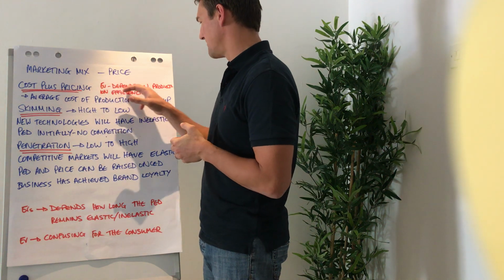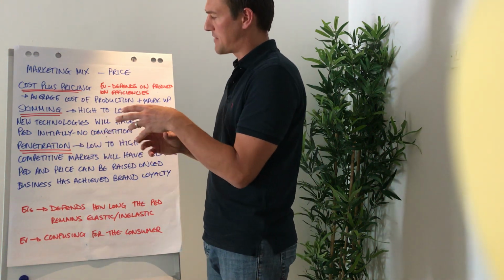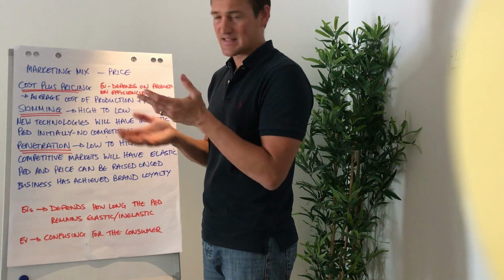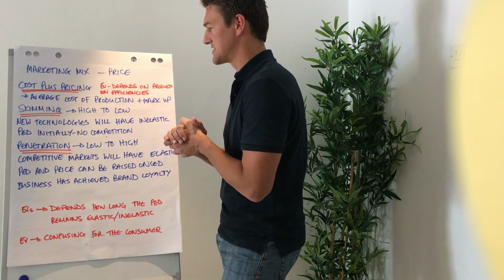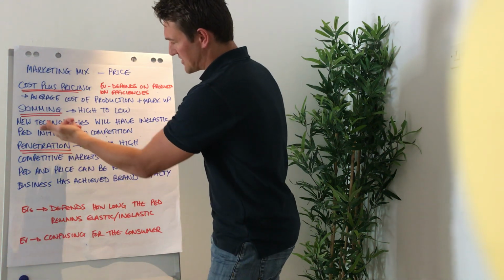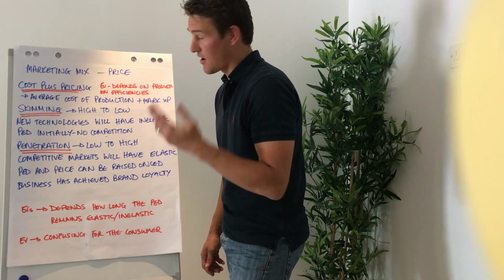Price / price strategies / gcse / AS / Business